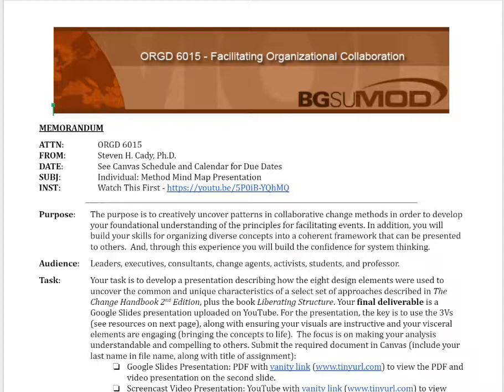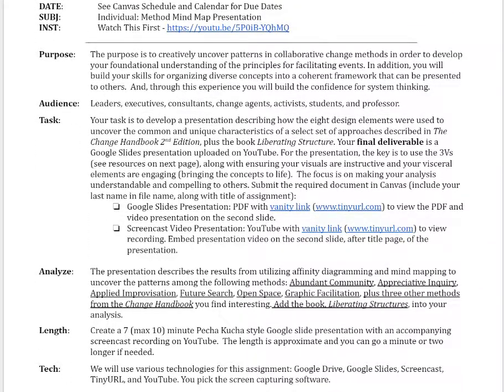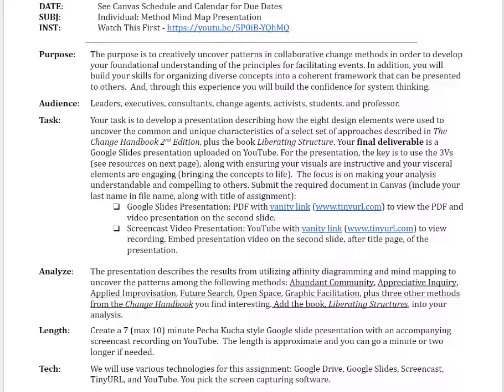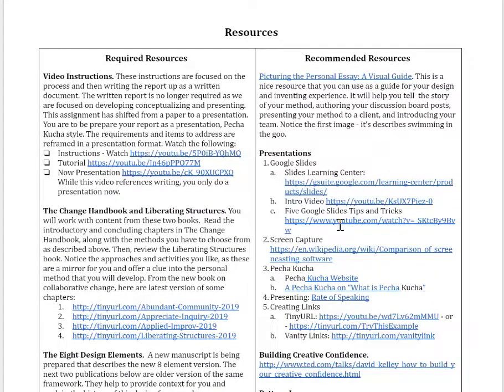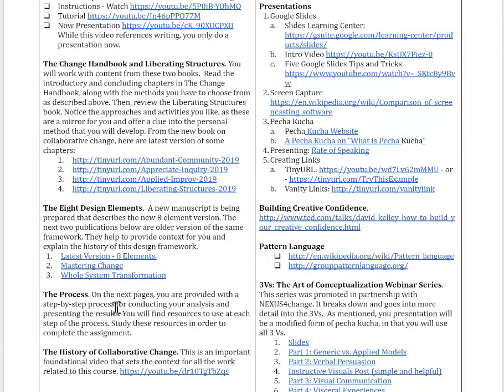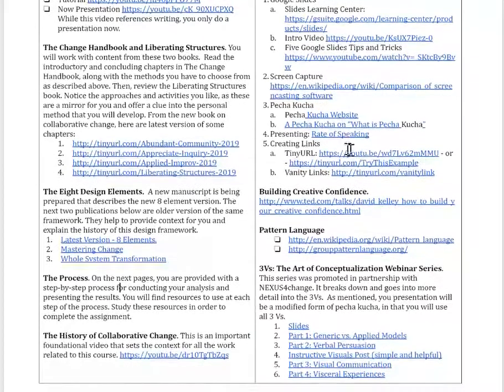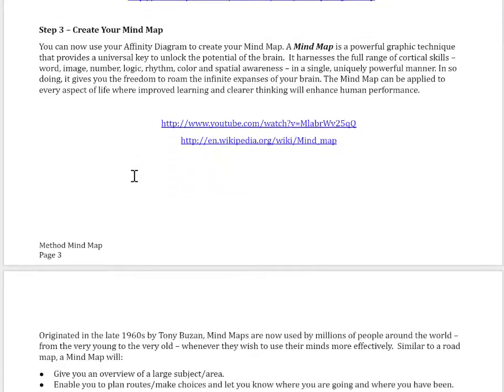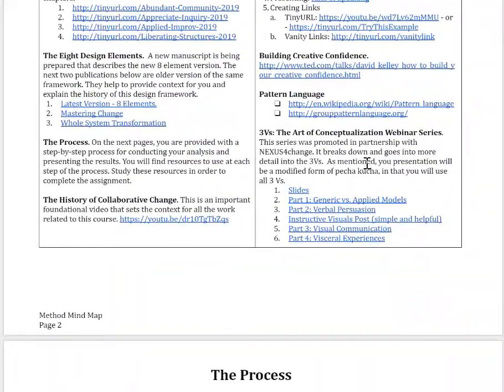Instructions for Mind Map 6015 SP19